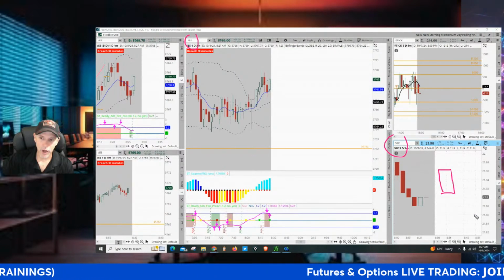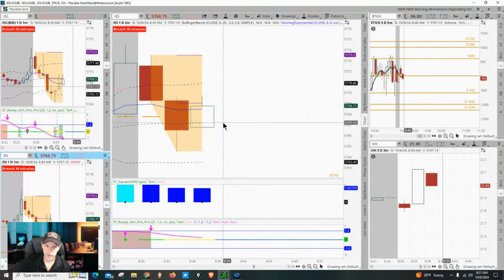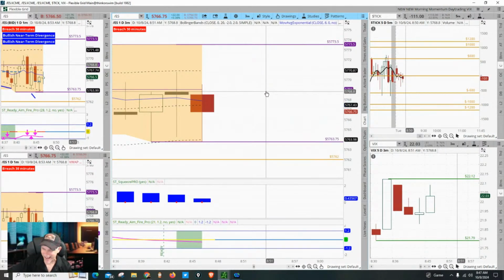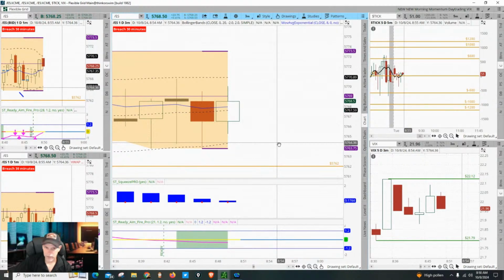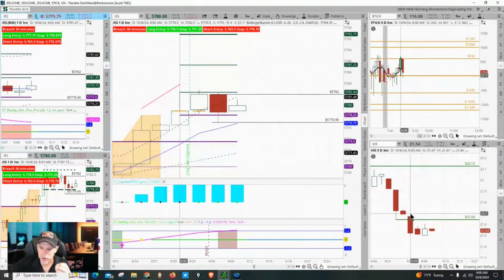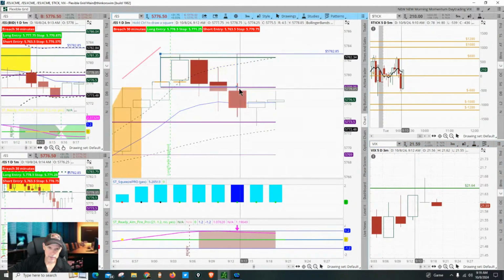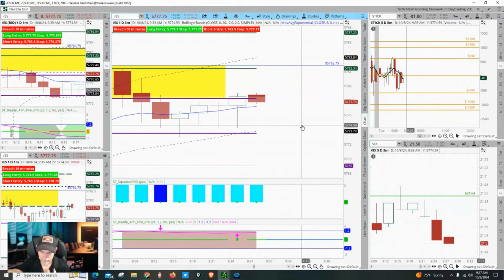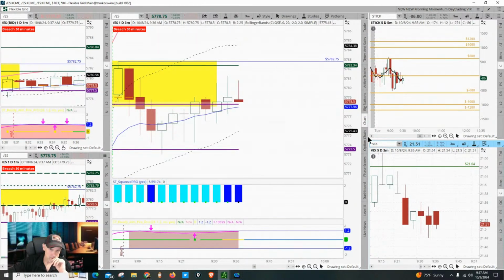DAY TRADING in the MORNING, 10/8/2024, /ES Futures, SPX, SPY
Join me for our LIVE Futures & Options Trading Class - October 8, 2024. Learn about day trading futures, options, and swing trading in this exciting live trading challenge. Let's make some profitable trades this week together!

❌ 𝗟𝗜𝗩𝗘 𝗖𝗢𝗔𝗖𝗛𝗜𝗡𝗚 𝗖𝗟𝗔𝗦𝗦𝗘𝗦 (TradeMoore University): /𝗘𝗦 𝗦𝗣𝗬 $𝗦𝗣𝗫 𝗗𝗮𝘆𝘁𝗿𝗮𝗱𝗶𝗻𝗴 𝗡𝗲𝘄 𝗬𝗼𝗿𝗸 𝗦𝗲𝘀𝘀𝗶𝗼𝗻 𝗣𝗟𝗨𝗦 𝗢𝗽𝘁𝗶𝗼𝗻𝘀 / 𝗖𝗿𝘆𝗽𝘁𝗼 𝗖𝗼𝗮𝗰𝗵𝗶𝗻𝗴 𝗖𝗹𝗮𝘀𝘀𝗲𝘀 [Monday - Friday 8:30 am - 11:00 am CST - CLASSES ARE RECORDED for members to view 24hrs per day 7 days per week; Live Q&A sessions; LIVE Coaching Classes, Futures Day Trading Course (BONUS), etc